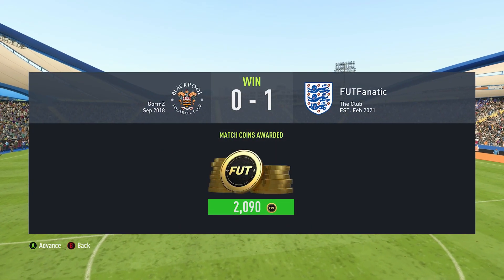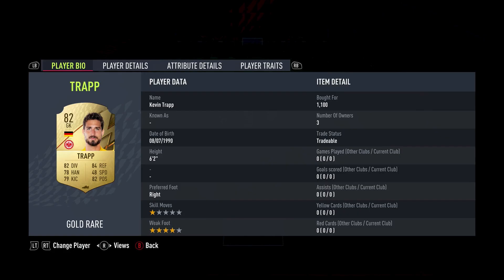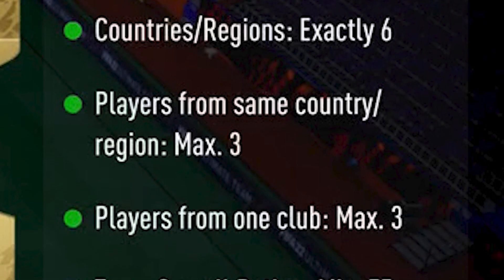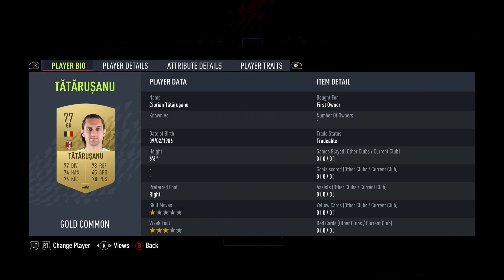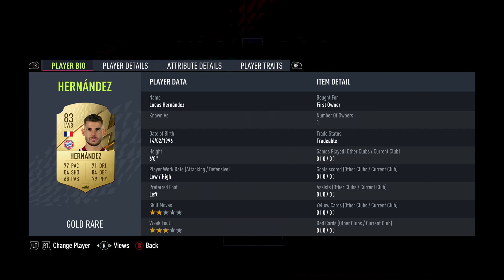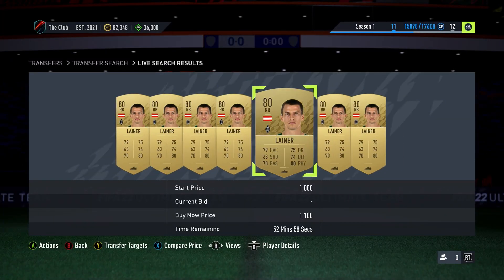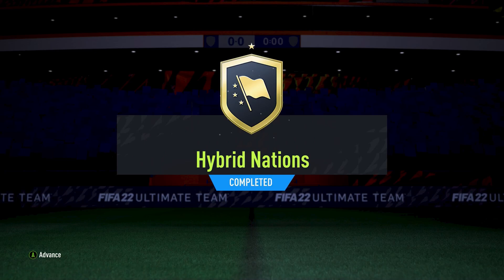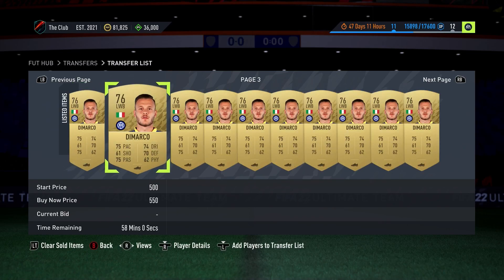Always Make Profit With The FIFA 22 Hybrid Nations SBC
Every single year a new FIFA comes out, EA use the same starter SBC's to complete. This is the Hybrid Nations, Hybrid Leagues and League & Nation Hybrid. Despite these squad builder challenges being in the game  every year with the same requirements, you always need to build a different team. In this FIFA 22 video, I will be going through the solution of the FIFA 22 Hybrid Nations SBC

00:00 - Intro
01:20 - The Final Four
03:27 - Six of the Best
04:54 - Elite Eight
06:22 - Around The World
07:57 - Hybrid Nations Complete
08:08 - Complete SBC For Cheap
11:08 - My Rewards
Outro - 11:53

In this video, I will be going over how to complete hybrid nations FIFA 22. The solution for the first 2 teams are extremely easy but as you progress, the requirements become even more specific making it a lot harder to complete but you will get much better rewards once you finish. If you manage to finish all 4 Squad Builder challenges for the Hybrid Nations FUT 22, you'll be rewarded with an extra pack on top. It's worth finishing these SBC's at the beginning of your journey in FIFA 22 Ultimate Team. The Hybrid Nations SBC can cost anywhere between 20k-60k depending if you have some of the players already in your club but even if you have to pay a higher price, you will make coins, especially if you follow the FIFA22 Tips that I share in this video.